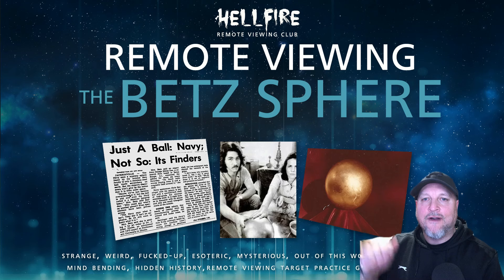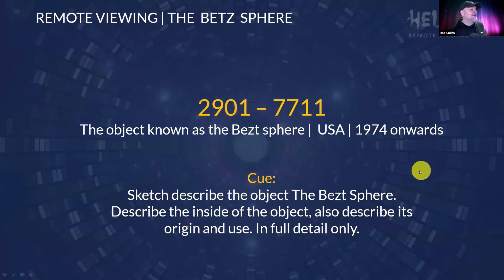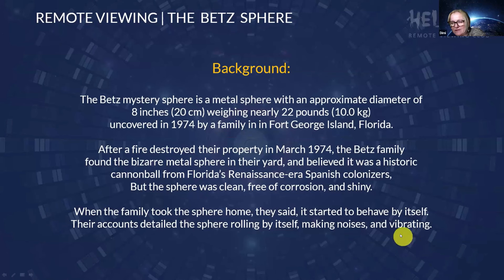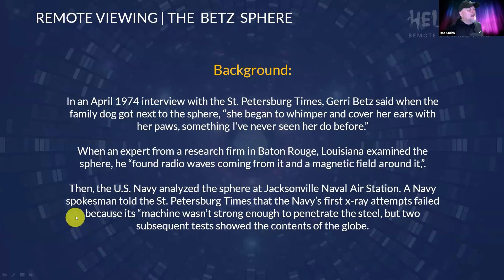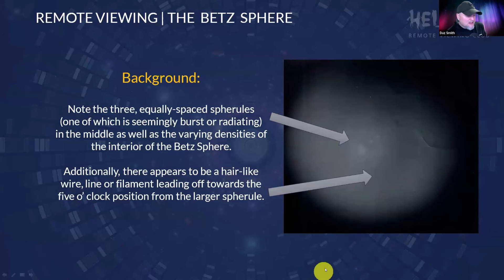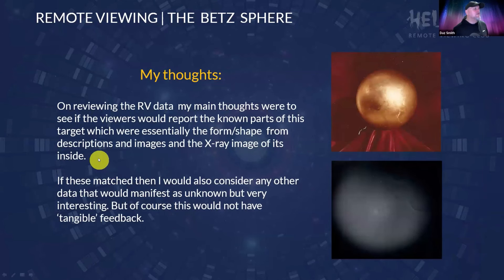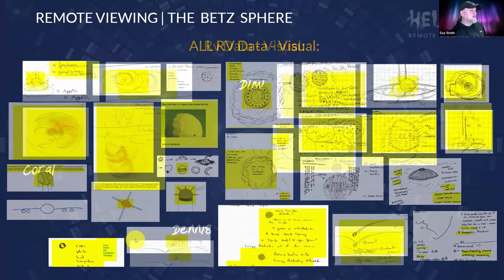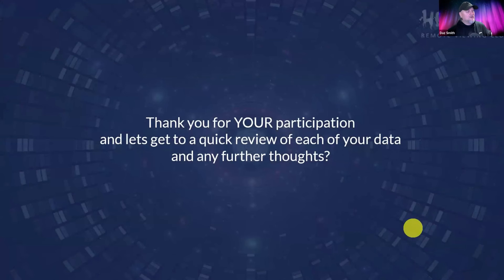Exploring the Enigma: Remote Viewing the Betz Sphere | The Hellfire Club Project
🔍 Unlock the mysteries of the unexplained with The Hellfire Club's latest endeavor! Join us on an exhilarating journey as we delve into the enigmatic depths of the Betz Sphere through the lens of remote viewing. 🛸

Nine seasoned remote viewers working blind and given only project number: 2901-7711 were sent on an expedition to retrieve new information by the project tasker on this one - Daz smith

The Betz Sphere, a perplexing artifact discovered under puzzling circumstances, has captivated minds for decades with its inexplicable properties and origins shrouded in secrecy. Now, armed with cutting-edge techniques of remote viewing, The Hellfire Club ventures into the unknown to shed light on this enduring enigma.

In this immersive expedition, we invite you to accompany us on a spellbinding odyssey through the uncharted territories of the Betz Sphere's essence. Witness firsthand the power of remote viewing as we navigate through realms beyond the ordinary, peeling back layers of mystique surrounding this elusive object.

Prepare to be awestruck as we unravel the tantalizing secrets concealed within the Betz Sphere, transcending the boundaries of conventional understanding. From the depths of speculation to the heights of revelation, embark with us on this daring quest for truth and enlightenment.

Don't miss out on this unparalleled exploration into the realms of mystery and wonder! 🔮✨